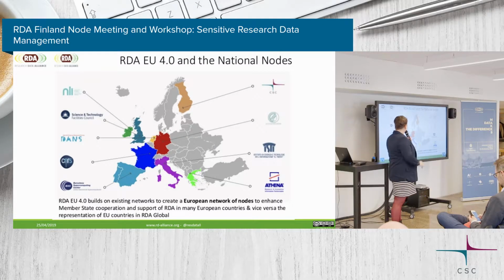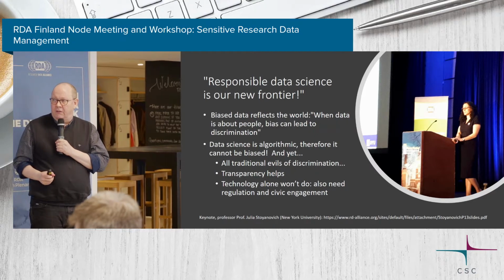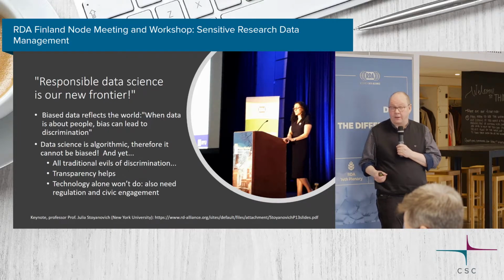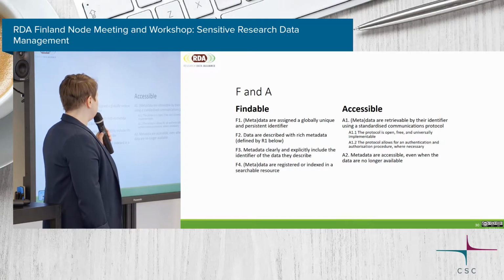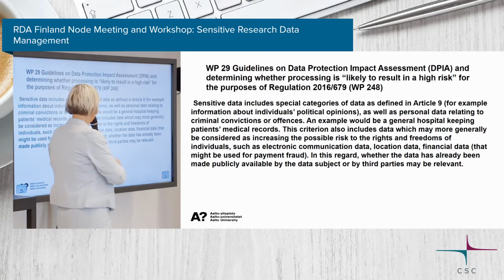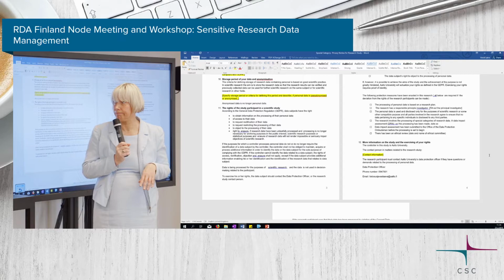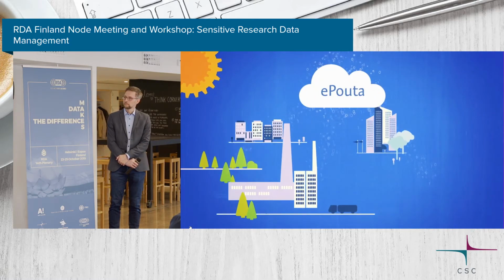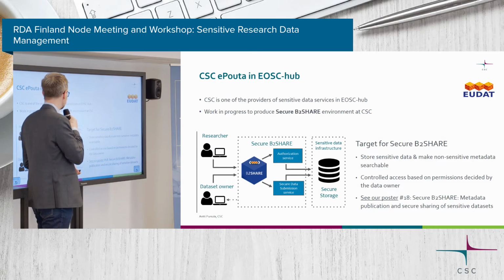RDA Finland Node Meeting and Workshop: Sensitive Research Data Management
Welcome to the first Research Data Alliance (RDA) Finland event of 2019! The theme of the event is sensitive data management.

The first part of the program includes presentations from experts on sensitive data management, legislation related to research use of sensitive data, and research infrastructure requirements for sensitive data.

During the workshop part we will delve into RDA outputs on and around sensitive data, as well as their potential for national/organization level application.